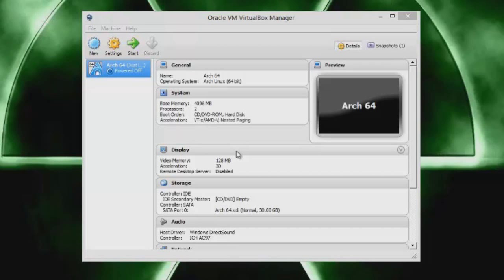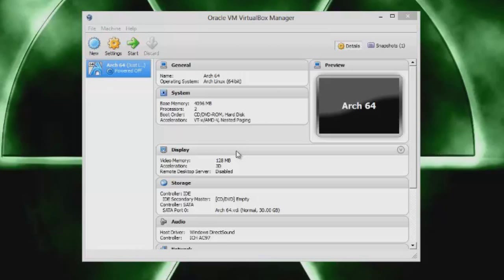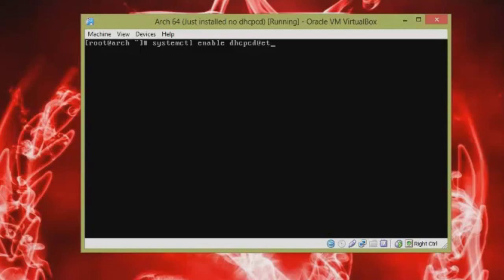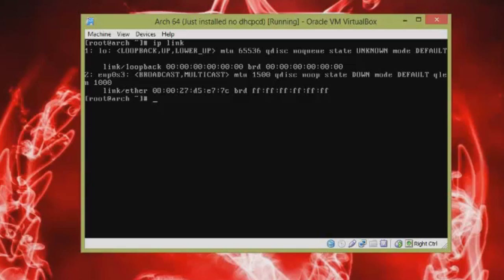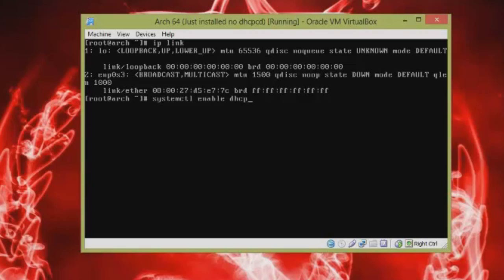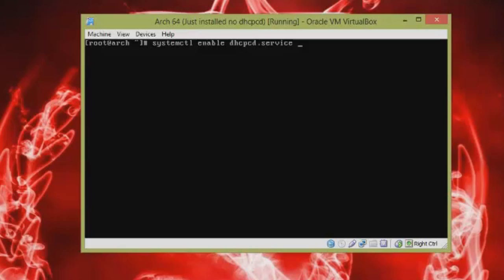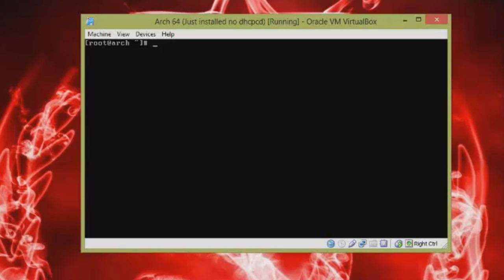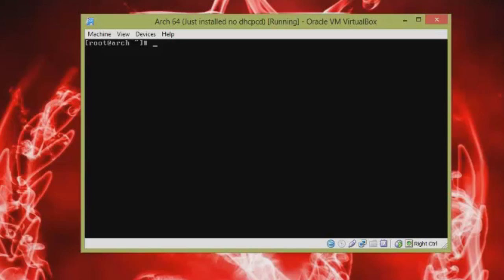[Arch] Change to Systemd 2/4/2013 + Small rant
I apologize for the rant but it really annoys me when there are people willing to learn something and someone just waves them off as if they are a waste.
People forget that they were once that person looking for help for something.

Regardless, the command now is:
systemctl enable dhcpcd.service